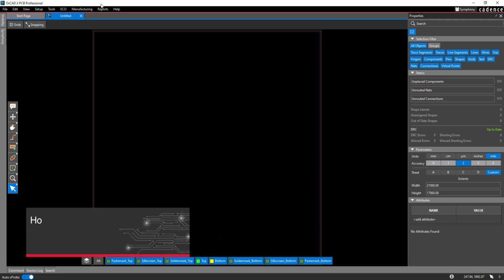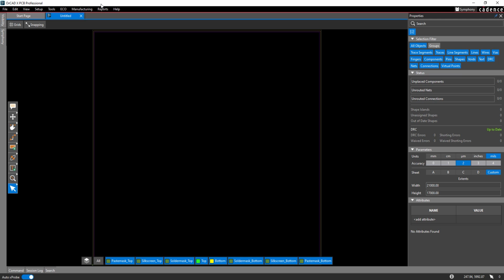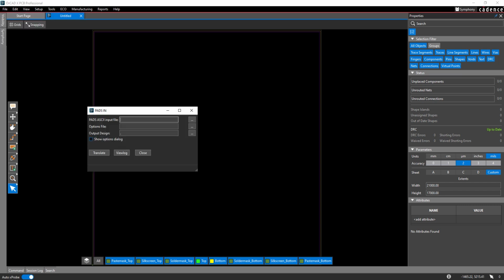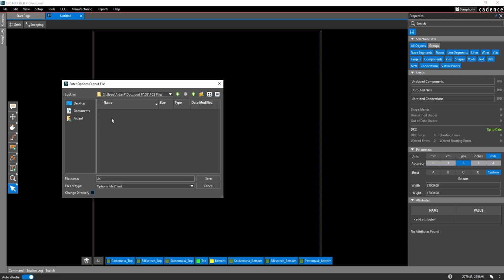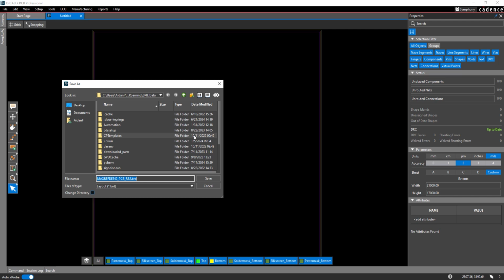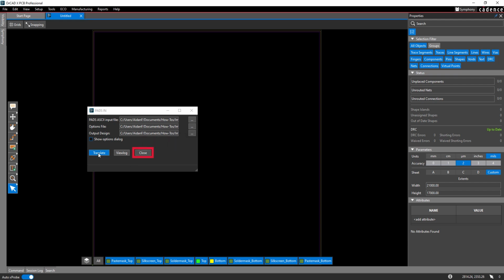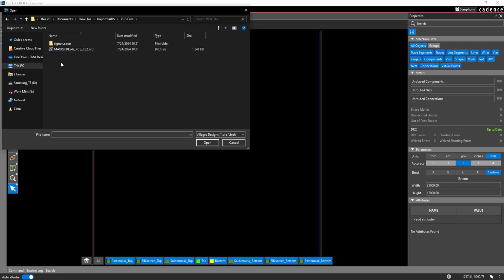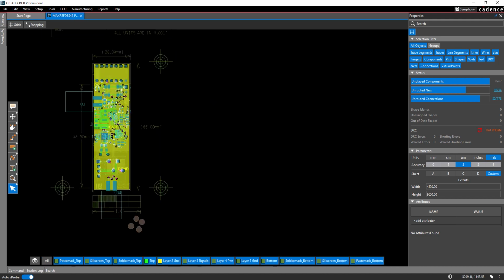Import PADS Layout into OrCAD X Presto with Ease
Learn how to easily import a PADS Layout file into OrCAD X Presto with this step-by-step tutorial. In this video, we will guide you through the process, ensuring a seamless transition of your design. Save time and effort by following our instructions and make the most out of your PCB design tools. Watch now and streamline your workflow!

Follow along with the step-by-step instructions and demo files at EMA Academy

00:00 Introduction
00:13 Configure Settings to Import a PADS Layout File
01:15 Import a PADS Layout File in OrCAD X Presto

Let’s Connect!